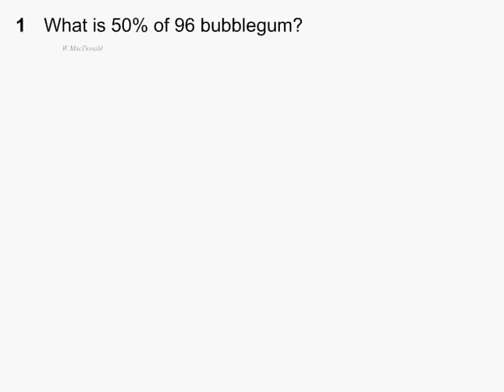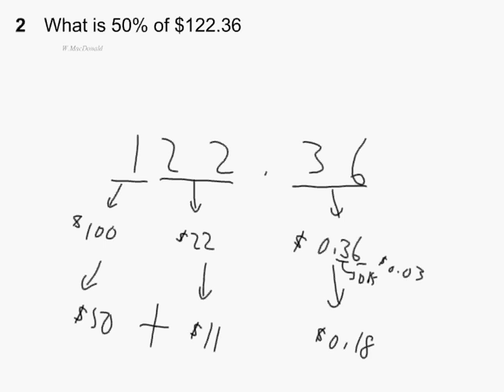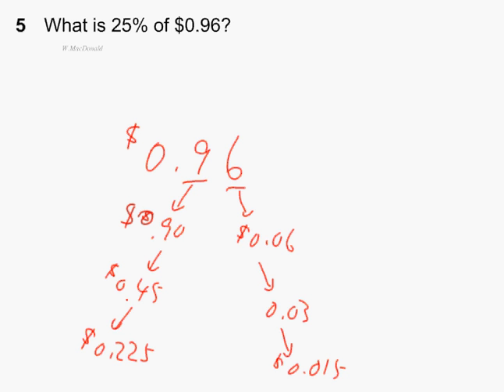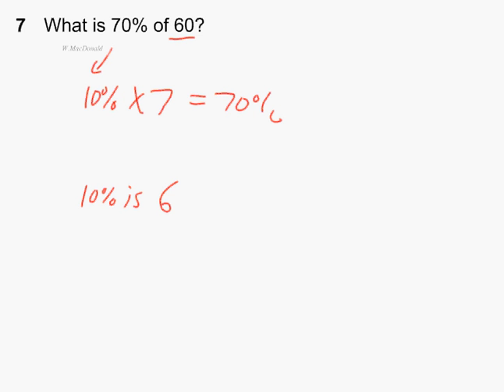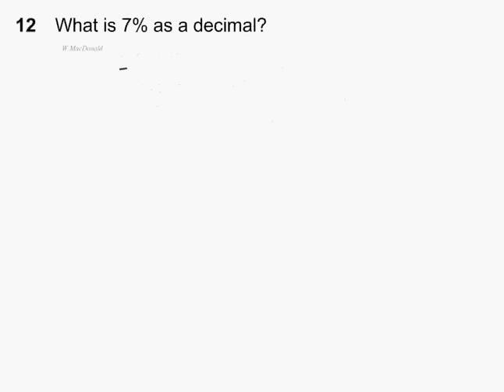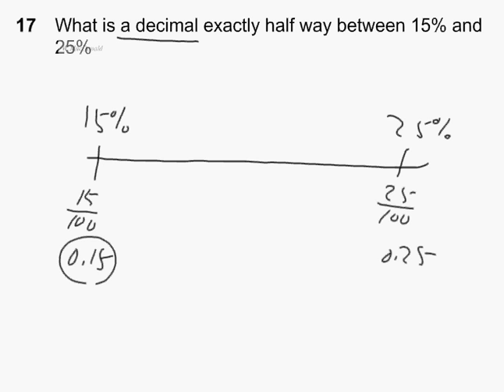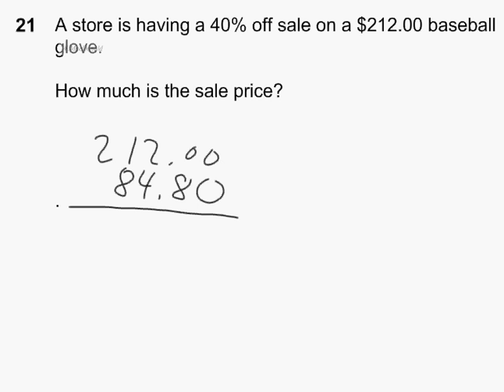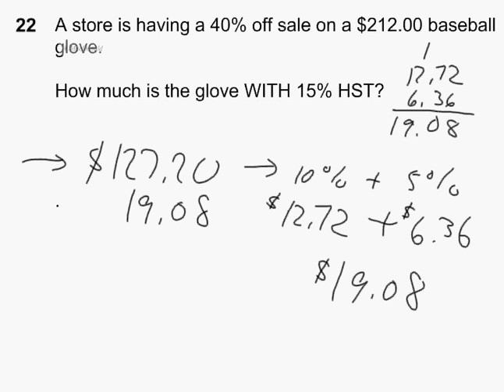4 1 Formative Quiz on Percents of Numbers